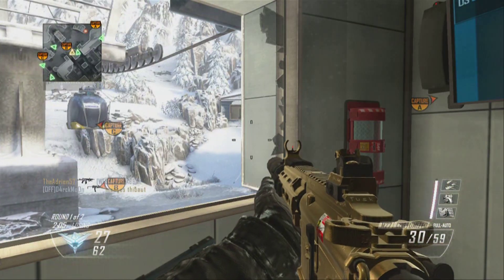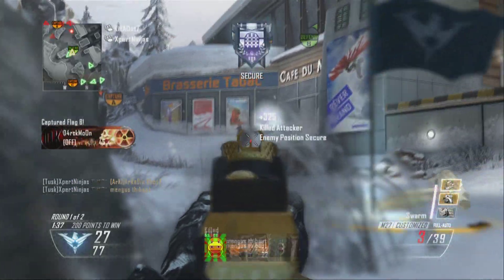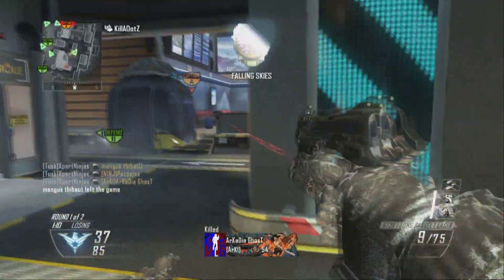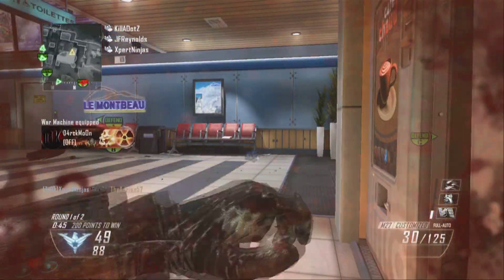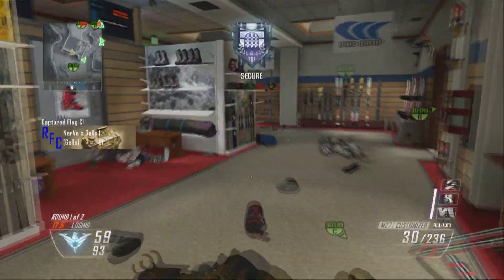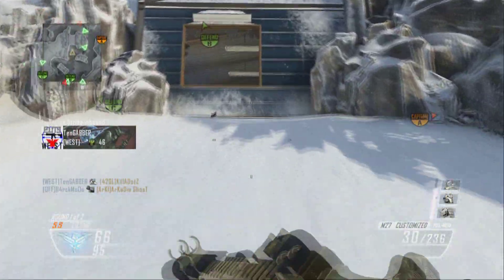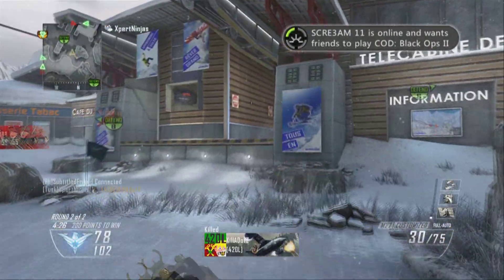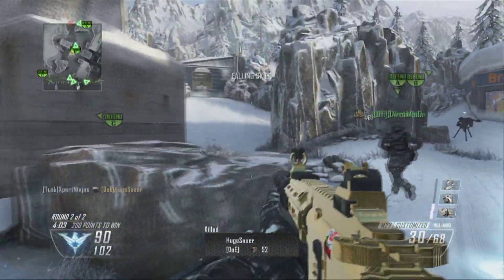Double Swarmed ep7/Black ops 2 gameplay